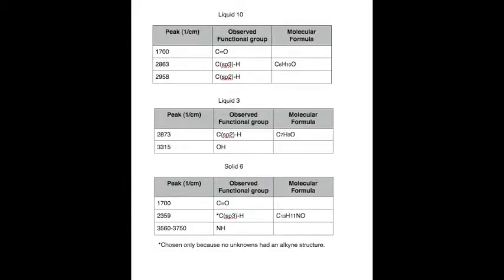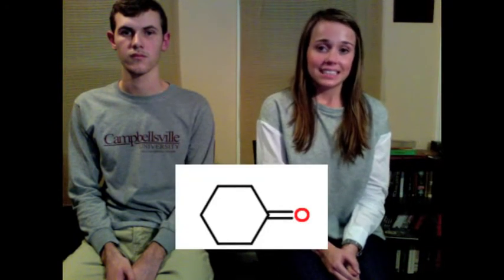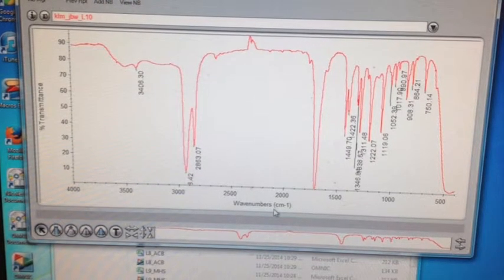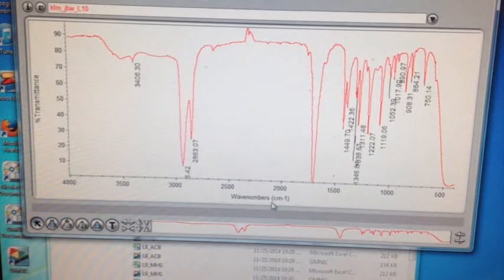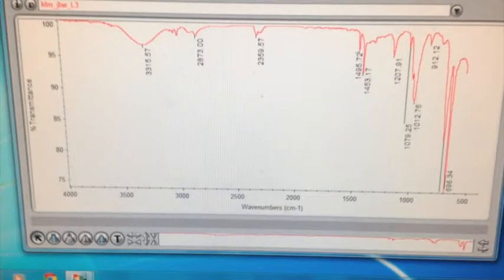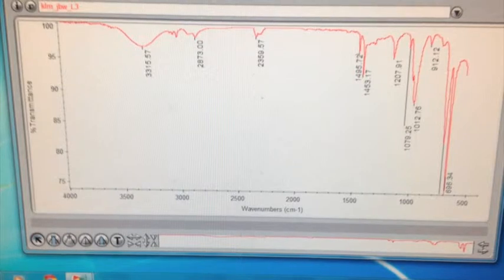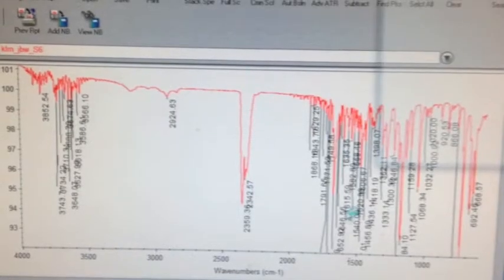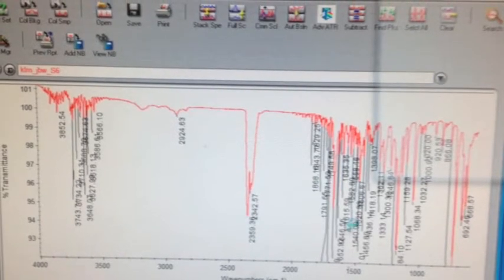FT-IR Spectroscopy: ORGANIC 343-91 Kelsea McCoy and Justin Wise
Video Lap Report on IR Spectroscopy to determine the identities of three unknowns.